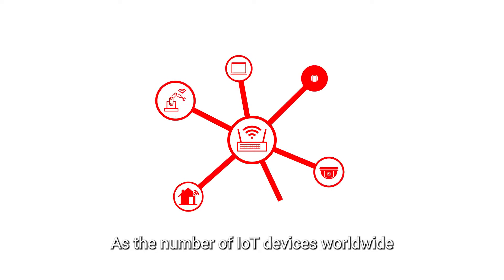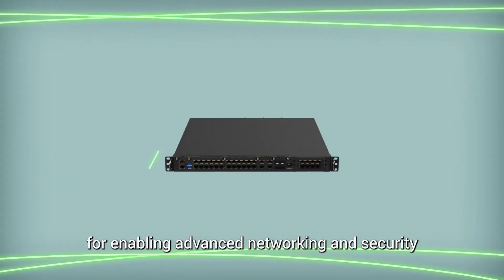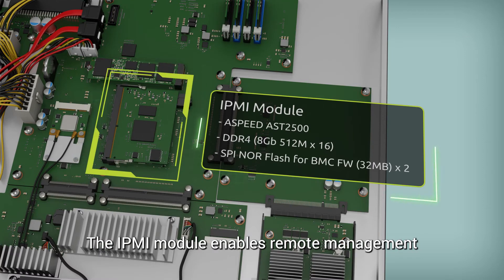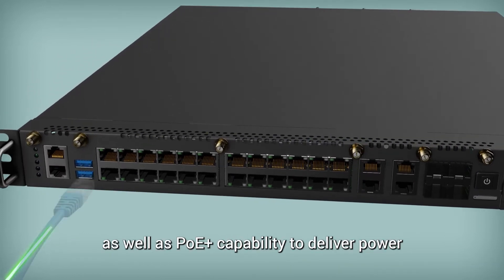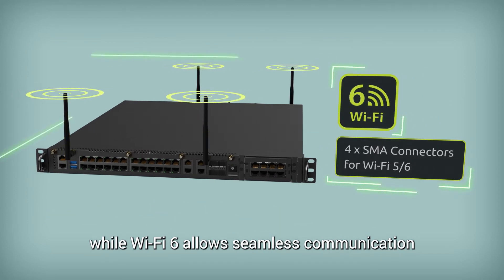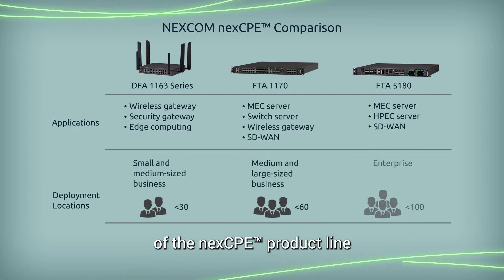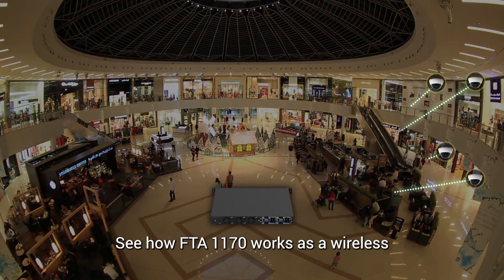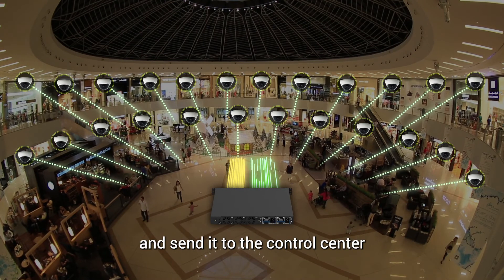Build Future-proof Private Network with NEXCOM’s FTA 1170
FTA 1170 is part of NEXCOM's nexCPE™ product line and is designed for advanced networking and security. It provides server-grade computing capabilities and an impressive port count. Optional PoE+ function enables delivering power to connected devices through Ethernet cables. FTA 1170 also offers optional support of modules for wireless connectivity, including 4G LTE, 5G FR1, and Wi-Fi 5/6. This 1U rackmount appliance can operate as a multi-access edge computing server, switch-server, or uCPE.